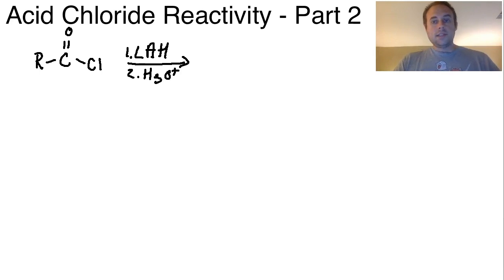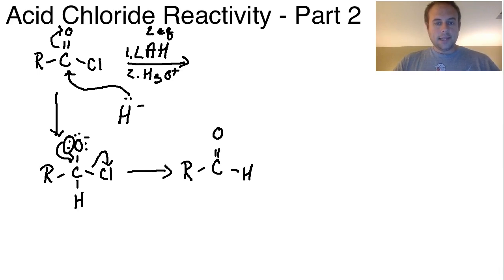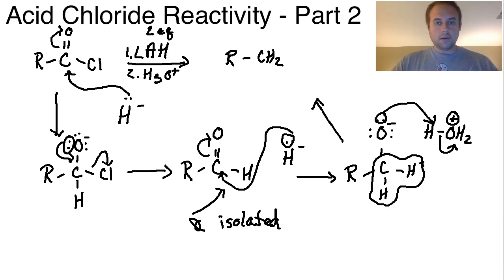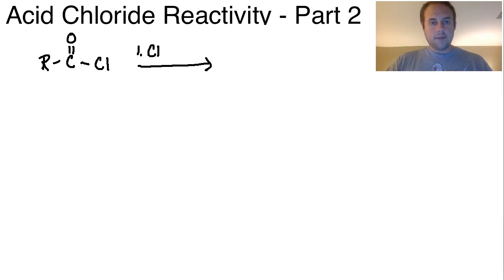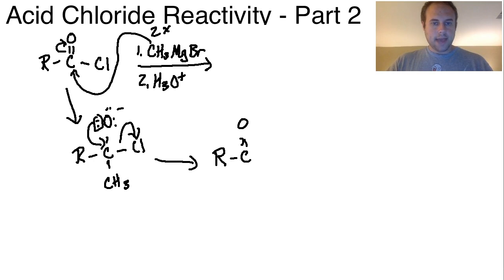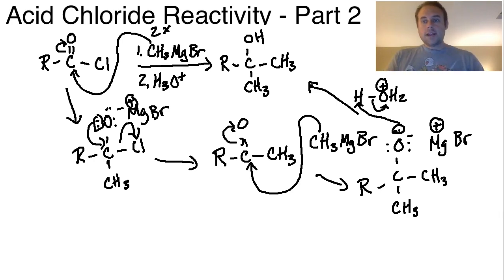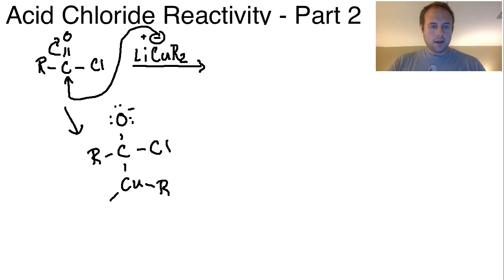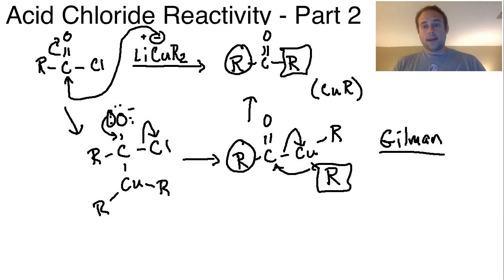Acid Chloride Reactions - Part 2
We continue acid chloride reaction to examine reduction with LAH, Grignard reactions, and Gilman reagent additions. Part of an ongoing carboxylic acid derivative lecture.

Learn with us online!